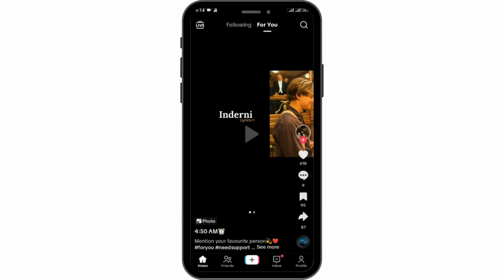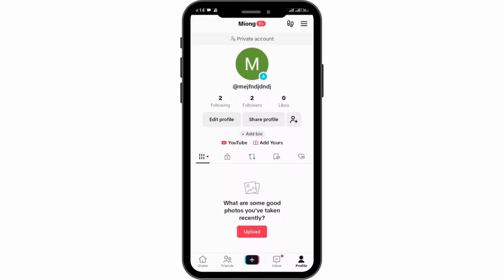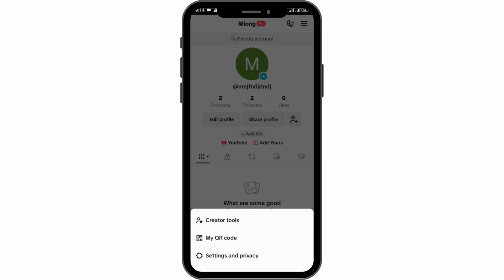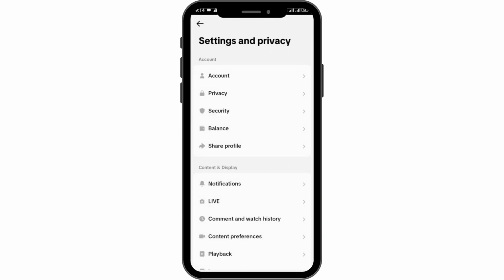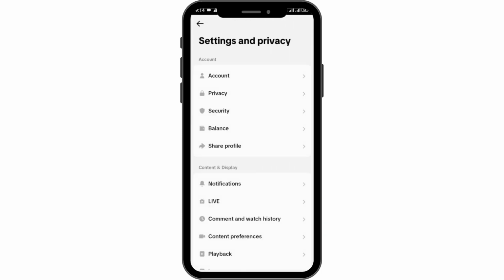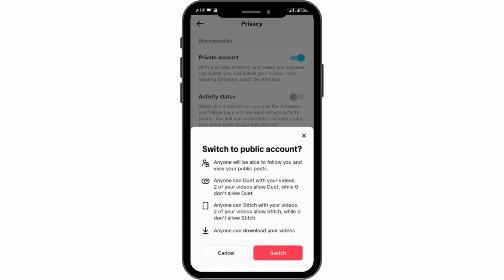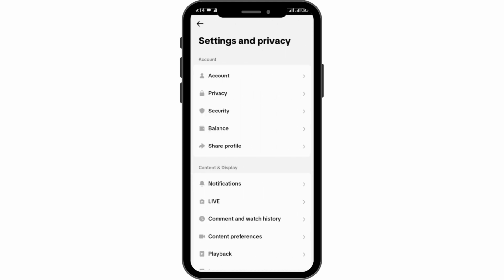How To Switch TikTok Account From Private To Public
Welcome to AppHacks101! If you're looking to switch your TikTok account from private to public, you're in the right place. In this tutorial, we'll guide you through the simple steps to change your TikTok account's privacy settings. Making your TikTok account public can help you reach a wider audience and share your creative videos with the world. We'll show you how to navigate the TikTok app and adjust your privacy settings effortlessly. Join us in this easy-to-follow guide and unlock the full potential of your TikTok account.

Timestamps:
00:12 - Introduction to Changing TikTok Account Privacy
00:35 - Step-by-Step Guide for Making TikTok Account Public
00:50 - Tips for TikTok Privacy Settings